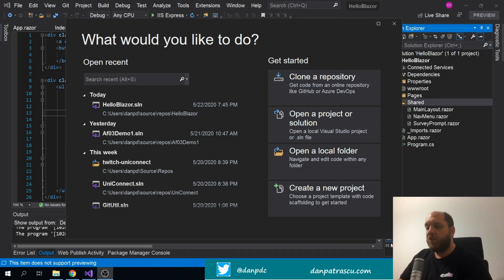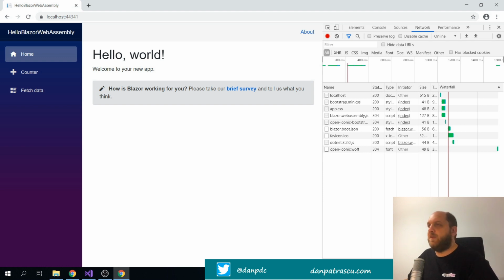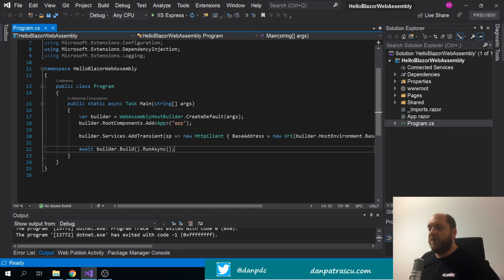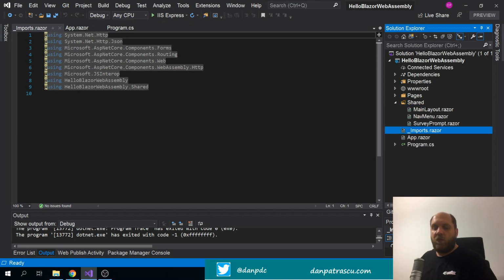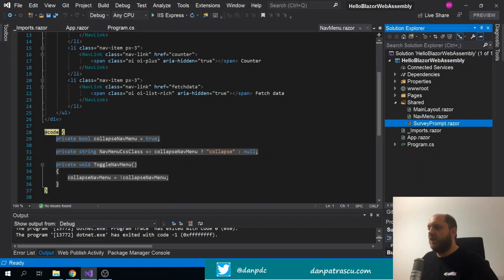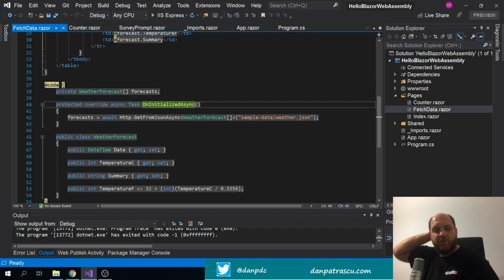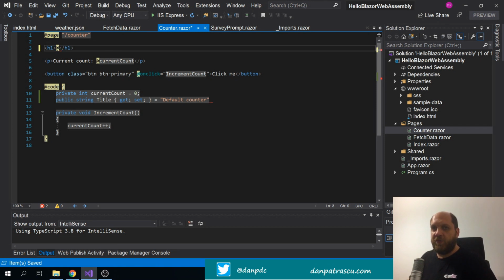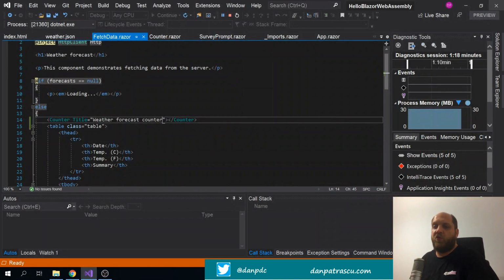Blazor WebAssembly getting started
Blazor WebAssembly is now an officially released product in the .NET Core family. Blazor is essentialy a SPA (single-page application) framework that allows you to run C# code in the browser via WebAssembly. In this video we set up a new project and discuss the main Blazor building blocks like services, components, layouts and routing.

NOTE: When I talk about the HTTPClient, I meant that it doesn't actually make a call to an API, but it just reads a file (the file is of course on the webserver, not in the browser). Therefore, a call is still made.